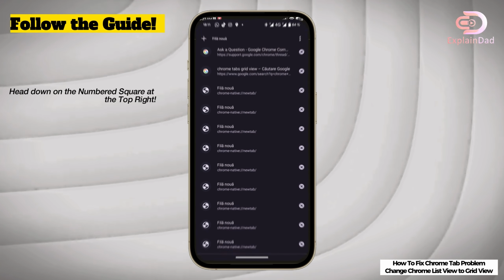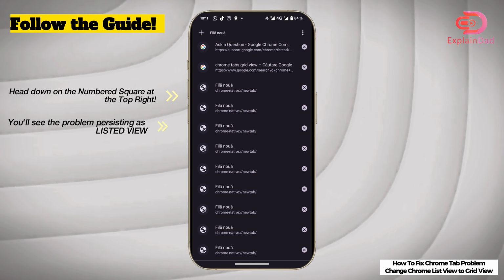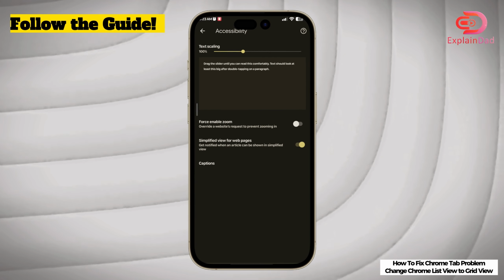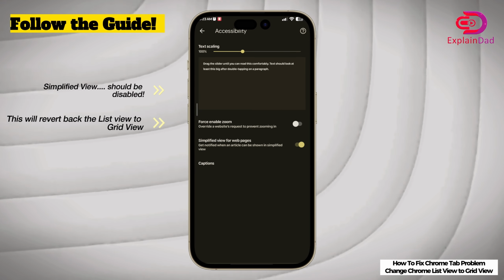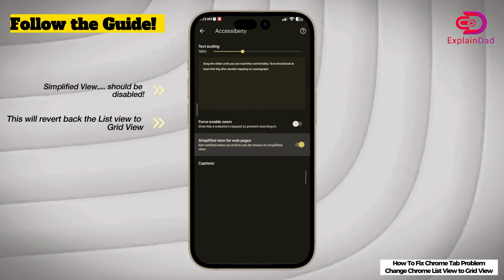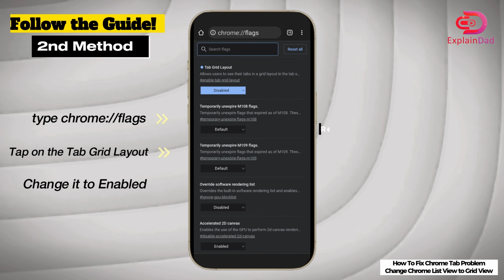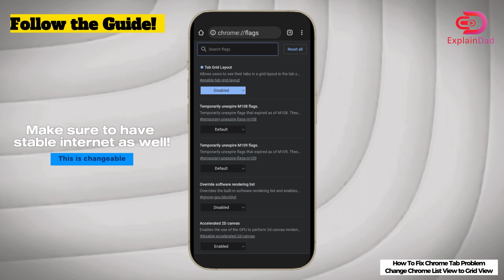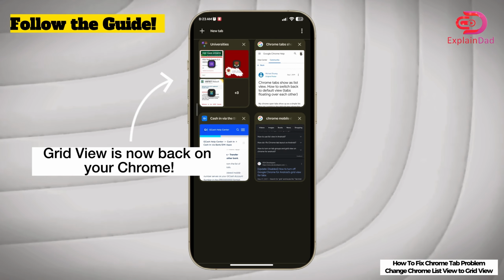How Can I Fix Chrome Tab Problem | Change Chrome List View To Grid View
Are you tired of struggling with Chrome's tab problem? Do you want to switch from list view to grid view but don't know how? You're in the right place! In this video, we'll walk you through a simple, step-by-step process to fix the Chrome tab problem and change from list view to grid view. This solution is easy to follow and requires no technical expertise. So, whether you're a tech newbie or a seasoned pro, this video is for you.